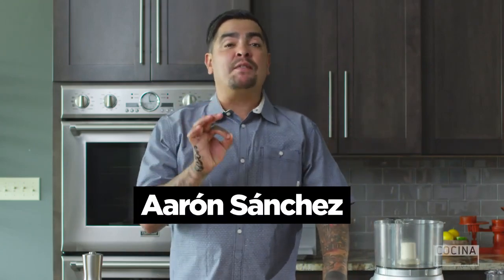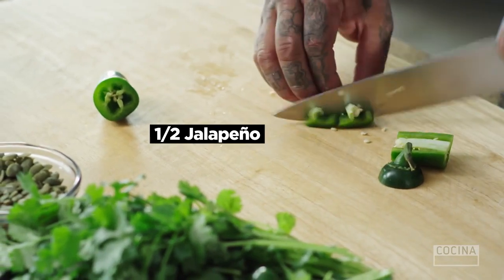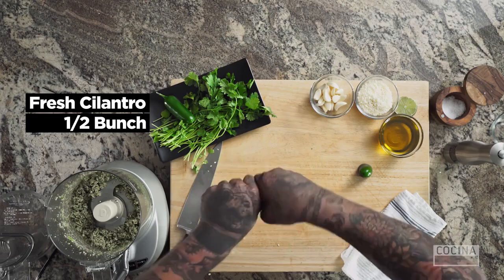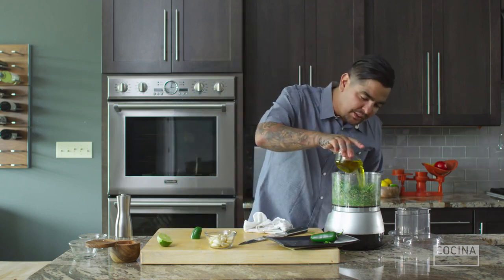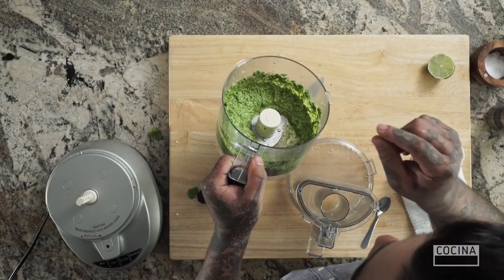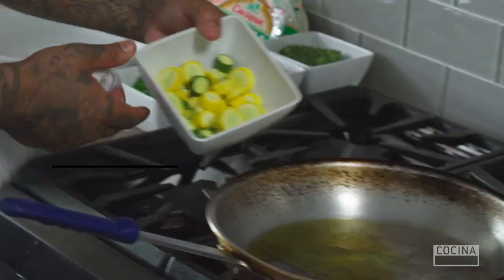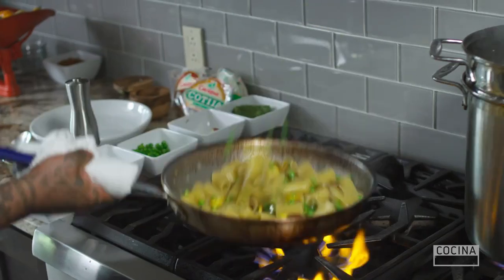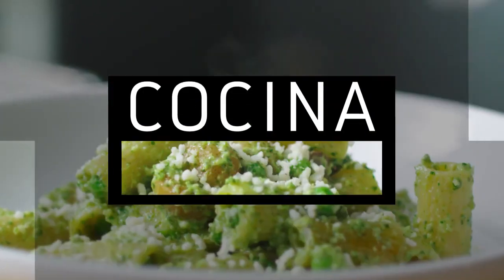Cilantro - Cotija Pesto - Aarón Sánchez's Recipes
The magnificent Chef Aarón Sánchez shares his recipe for an easy and delicious Latin-inspired pesto. Try it with your favorite pasta!

Cocina enables people from around the world to share their devotion for Latin food and culture.